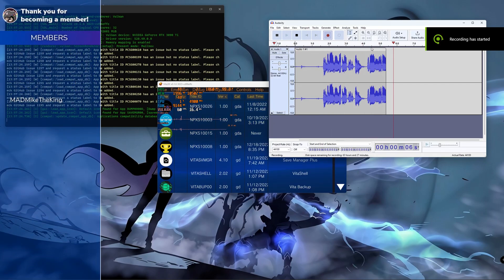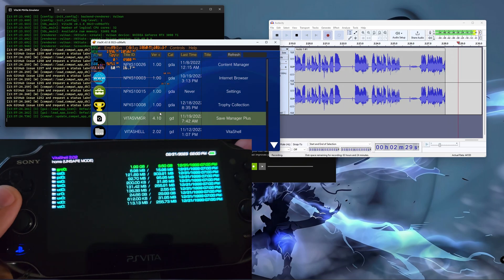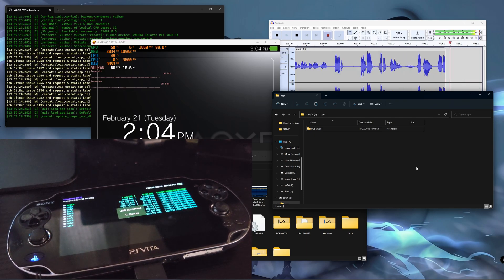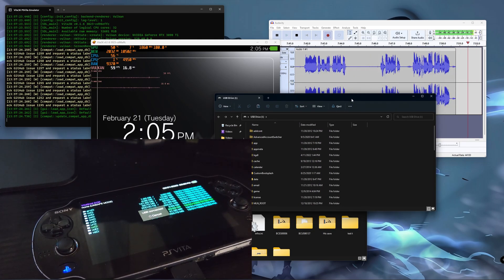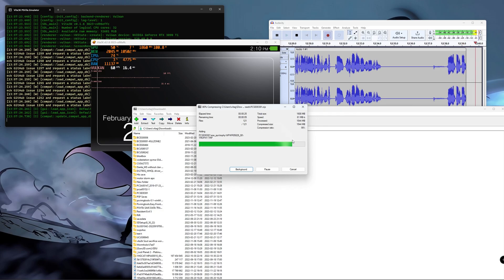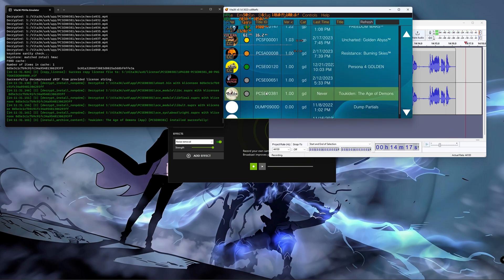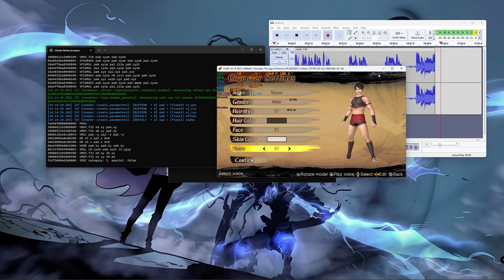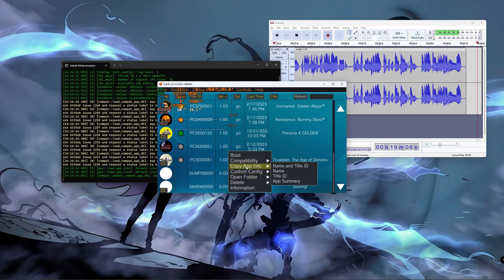How to Easily Dump PS VITA Games for Installation on Vita3k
Are you tired of being limited by the games available on your PS VITA console? Look no further! In this step-by-step tutorial, we'll show you how to easily dump your PS VITA games and install them on Vita3k, a free and open-source PS VITA emulator. With this method, you can unlock your gaming library and enjoy your favorite PS VITA games on your PC. Whether you're new to emulation or a seasoned pro, our guide has got you covered. Follow along and start playing your favorite PS VITA games on Vita3k today!

Tools need it for this:

CFW PS VITA: With either henkaku or H-encore.
Games: Your own game!

Have any questions?

Vita3K links: We’re removed by YouTube just search for the name of the emulator.

For more information make sure to join the Vita3K discord server